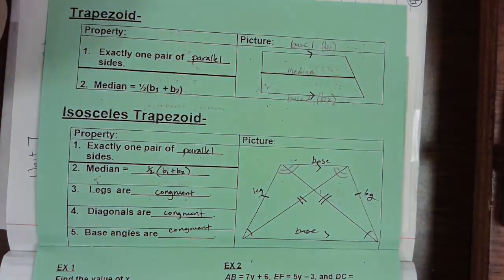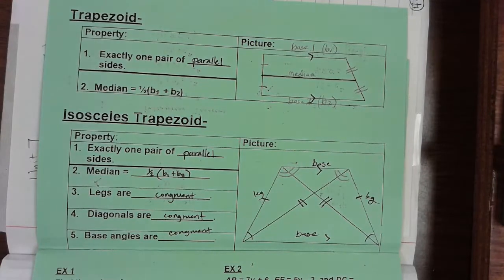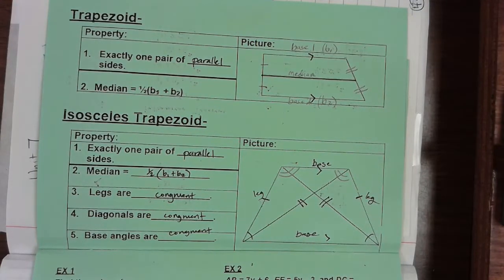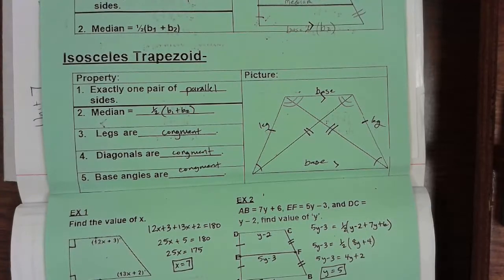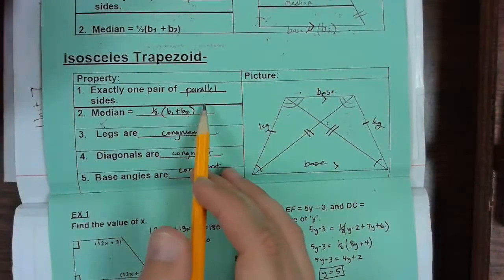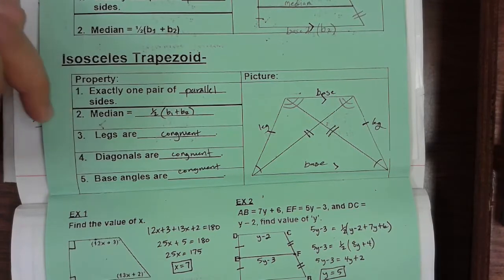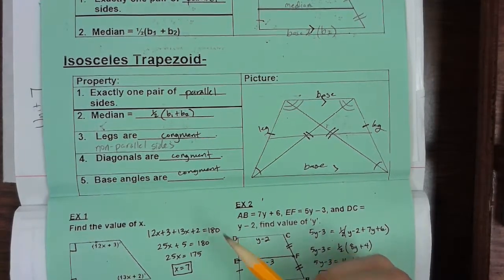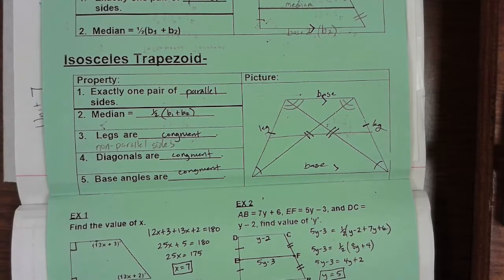6.2C Quadrilaterals: Trapezoids